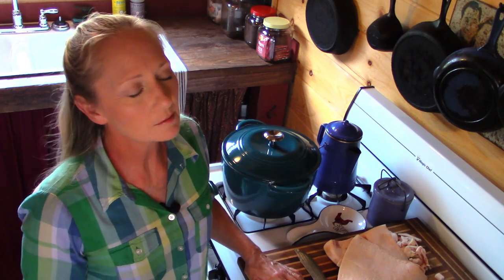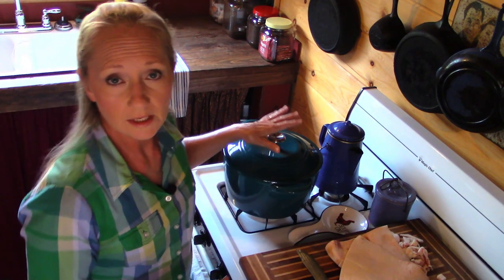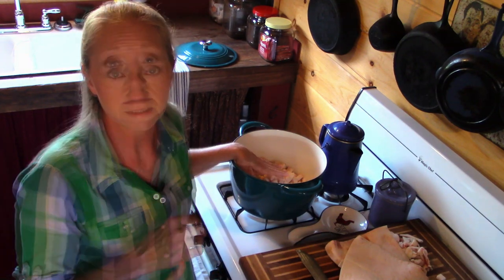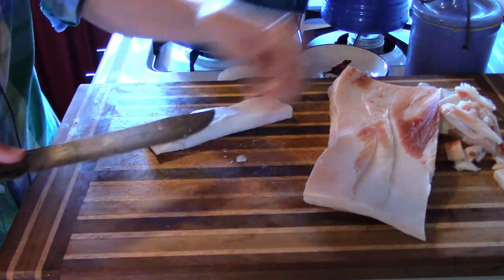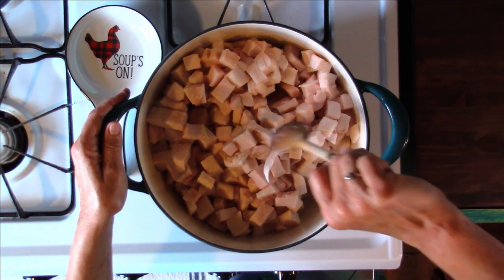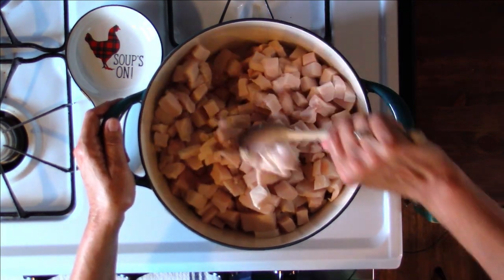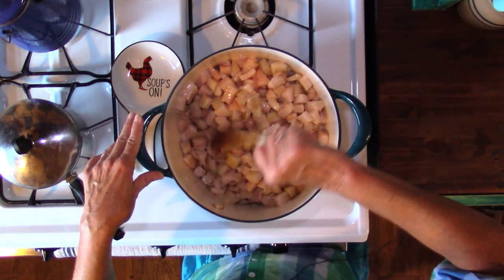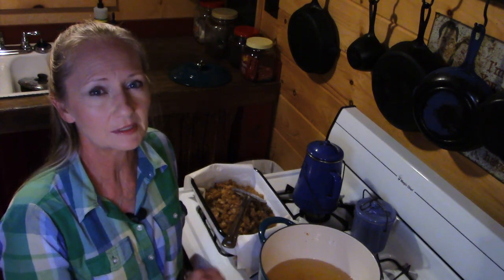Rendering Lard without using Water - A tutorial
One of the most common ways to render down hog fat into lard calls for using water.  My preferred way does not use water, therefore helping to eliminate the possibility of mold.  I learned this the hard way when years ago I lost a whole rendering to mold and knew I had to find a better way.  This method has been very successful for me resulting in beautiful jars of home rendered, healthy lard for my pantry.  God bless all and enjoy!